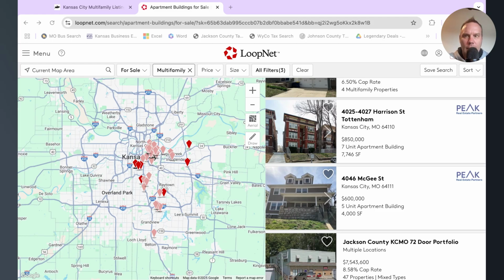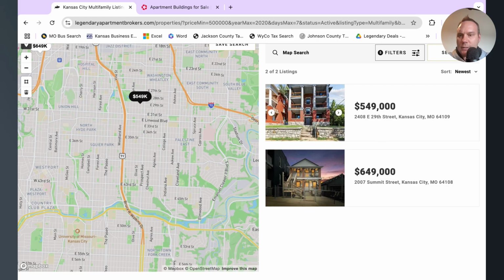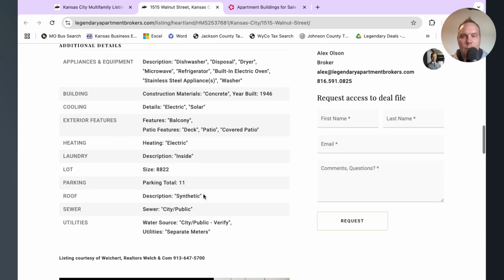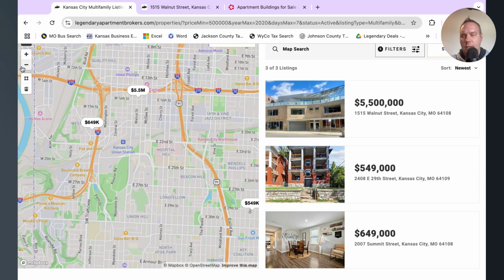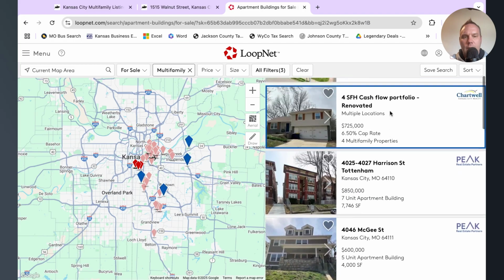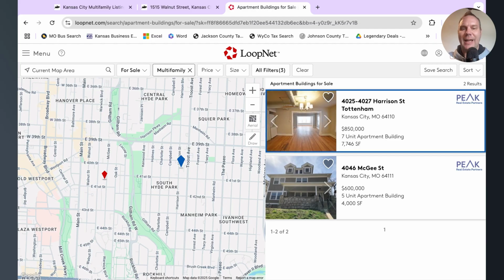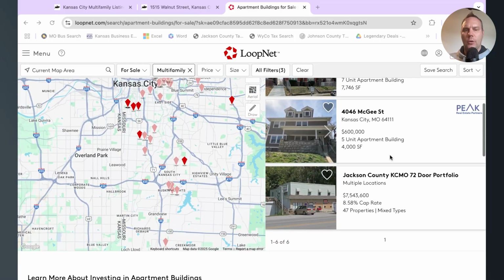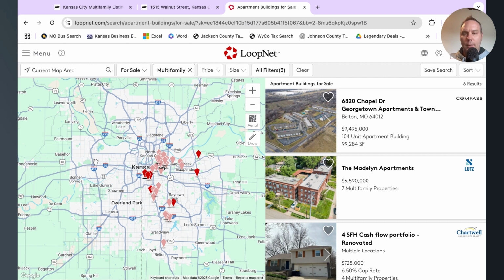3 31 2025 KC Multifamily Minute Alex Olson Legendary Apartment Brokers Kansas City 1031 Exchange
March 31st, 2025 - weekly Kansas City multifamily market analysis where Legendary Apartment Broker Alex Olson details each new multifamily opportunity listed on Zillow, Realtor.com, LoopNet and the MLS. Watch and listen as he evaluates each buildings class rating, class location rating, and where it may fit in for a 1031 exchange or active real estate investors strategy.